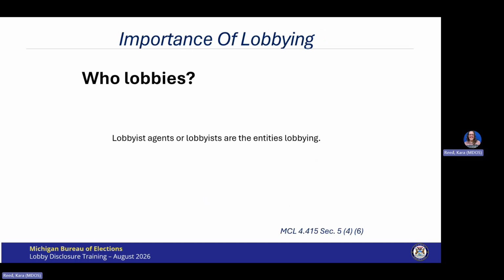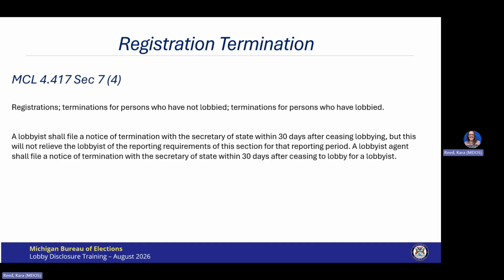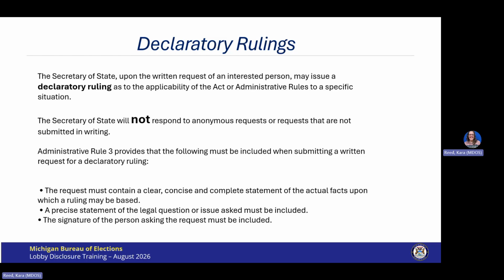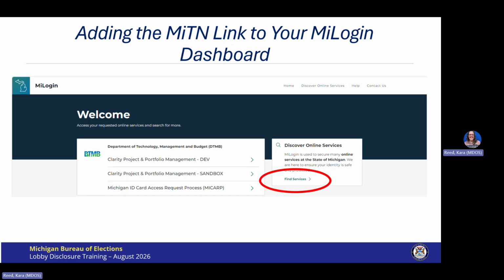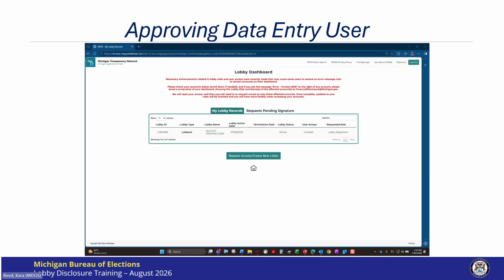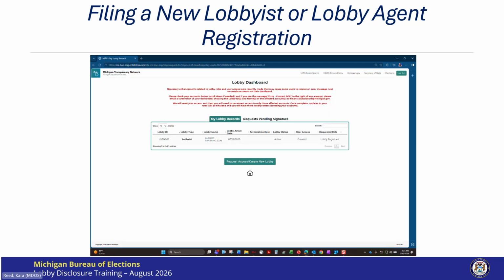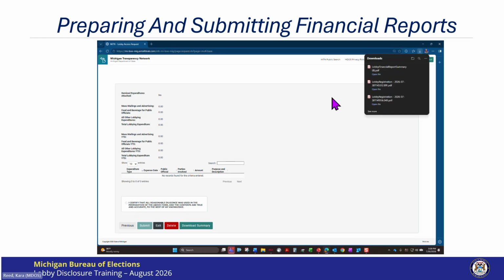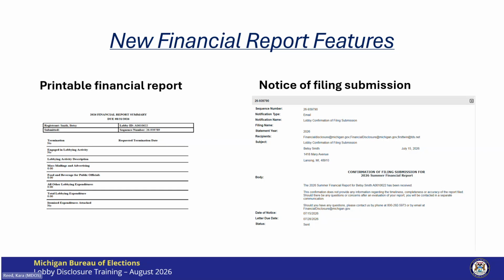Lobby August 2026 Statute and MiTN webinar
The Department of State's Bureau of Elections held an instructional webinar on Wednesday, August 12, 2026, including a statutory review of the Michigan Lobby Registration Act (PA 472 of 1978) and a step-by-step tutorial of the new Michigan Transparency Network (MiTN) system for all lobby reporting.